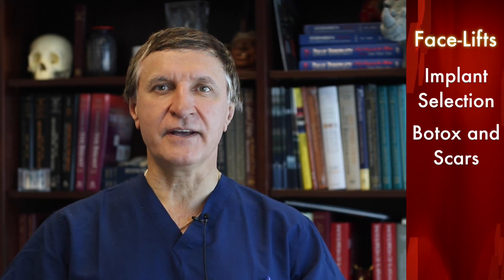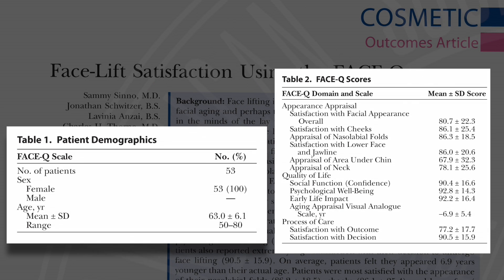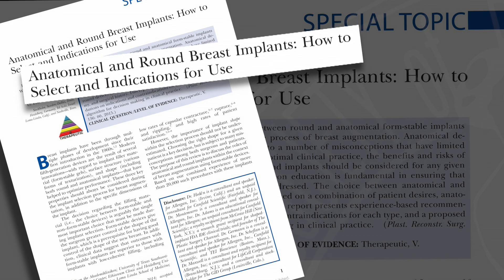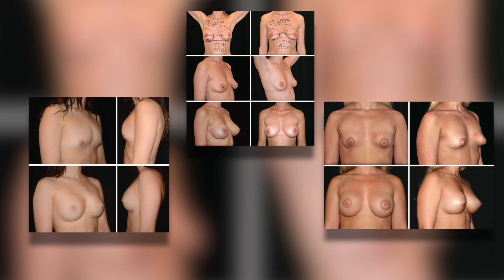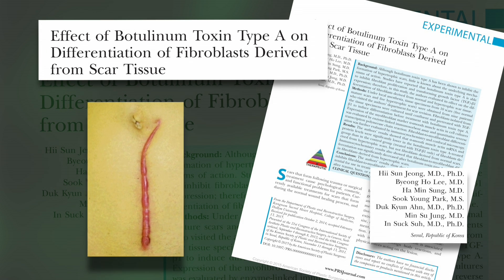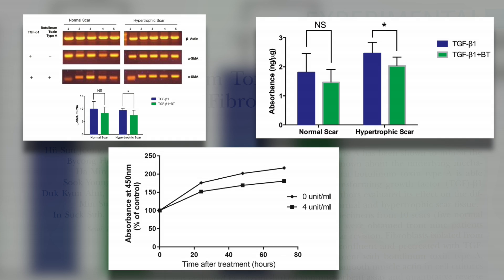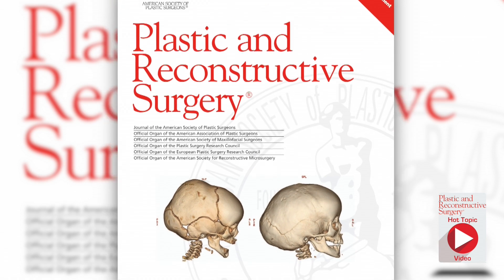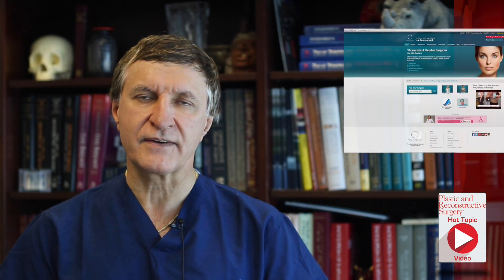Face Lifts, Implants & Botox for Scars: Plastic Surgery Hot Topics with Rod J. Rohrich, MD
This month Rod J. Rohrich, MD, Editor-in-Chief of "Plastic and Reconstructive Surgery," discusses three very different articles all within the realm of plastic surgery. The first article asks patients what they think of their face-lift. The second introduces a technique for implant selection. The last article tries to explain why Botox is effective in treating hypertrophic scars. Volume 136, Issue 2.

“Anatomical and Round Breast Implants: How to Select and Indications for Use” by Hedén et al

“Effect of Botulinum Toxin Type A on Differentiation of Fibroblasts Derived from Scar Tissue” by Jeong et al: